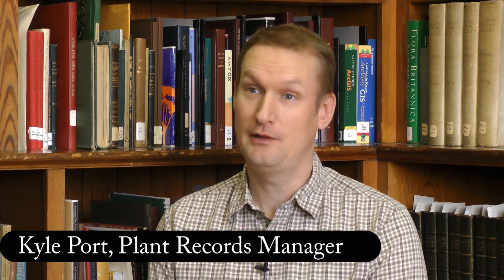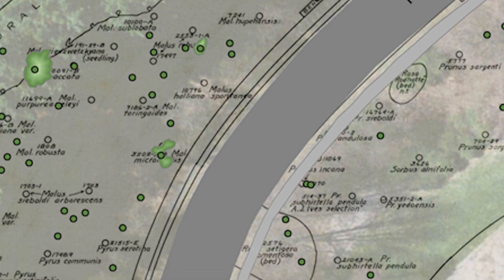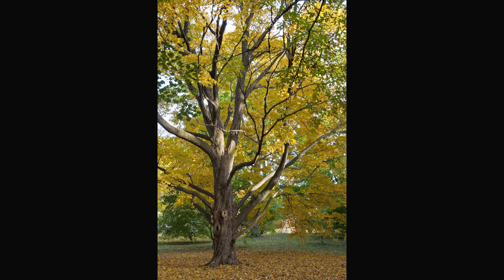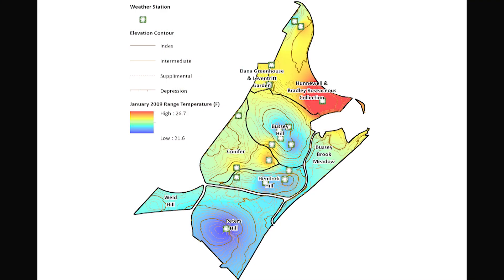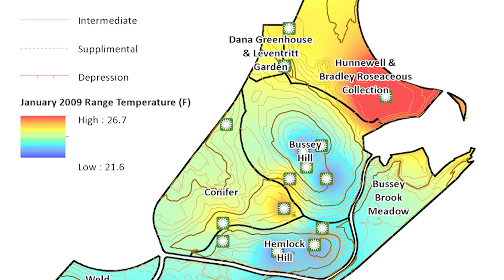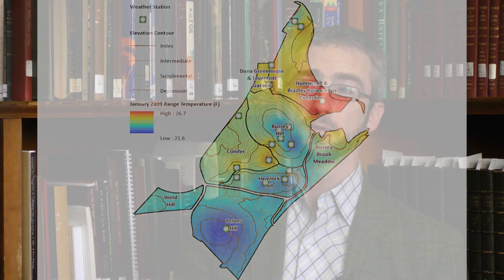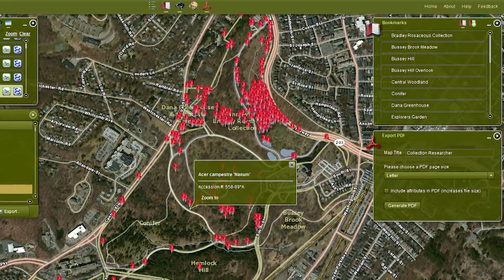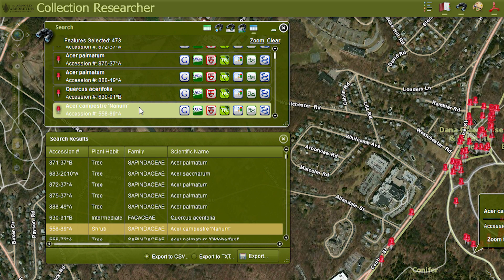GIS at Public Gardens - The Arnold Arboretum of Harvard University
An interview with Kyle Port, Plant Records Manager, and Michael S. Dosmann, Curator of Living Collections, of The Arnold Arboretum of Harvard University on how they use GIS at the Arboretum.